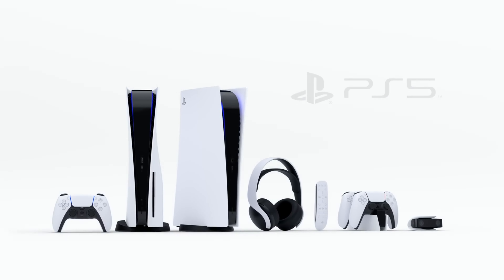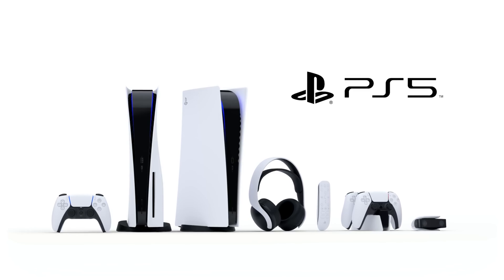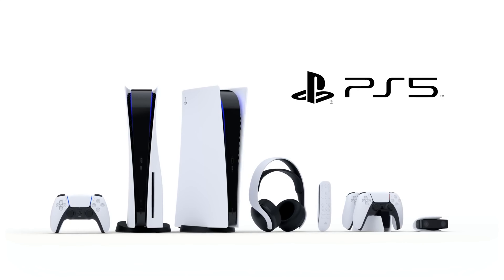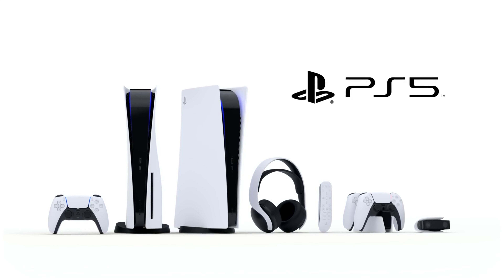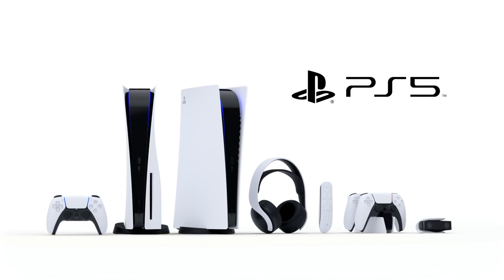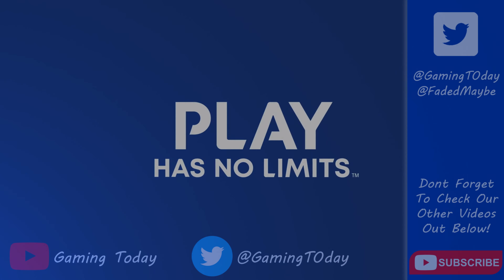The PS5 Is Nearly Here And It Is EXPENSIVE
So im not one for console wars but the PS5 is looking expensive, now that isnt to say it isnt worth a buy but we want to look a bit deeper first.